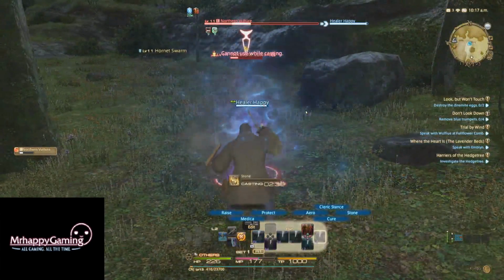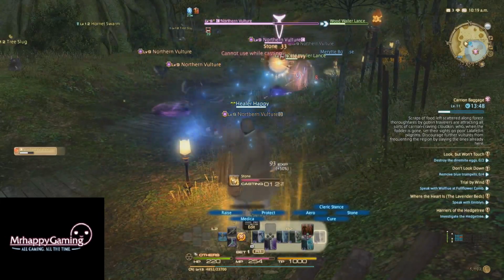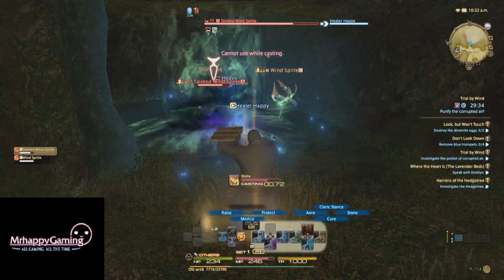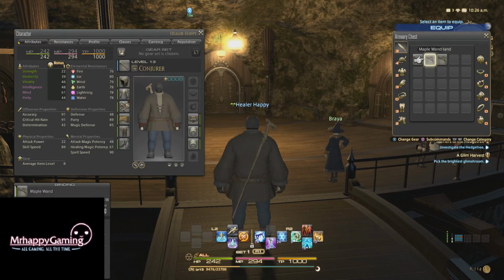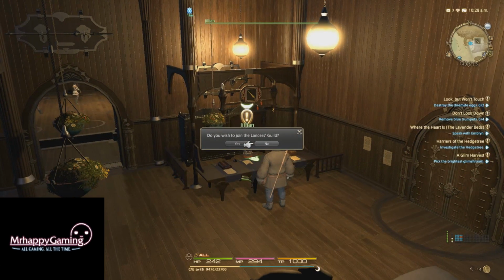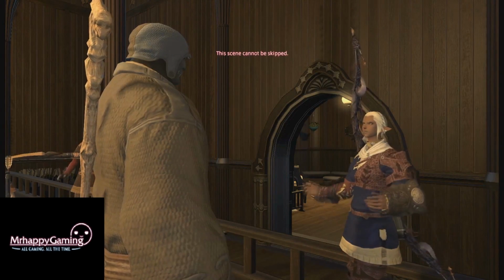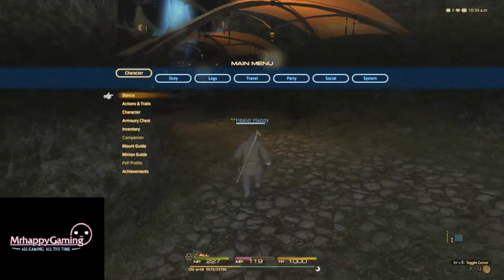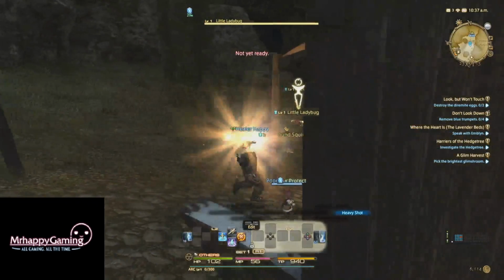Lets Play - FFXIV A Realm Reborn Part 5 - Armoury System + Hunting Log (Patch 2.45)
In Part 5 the video may not be as long but the information is vital. The Armoury system is one of Final Fantasy's unique features that new players really need to take a good look into. Also, a brief showing of the Hunting Log after you complete the first log.